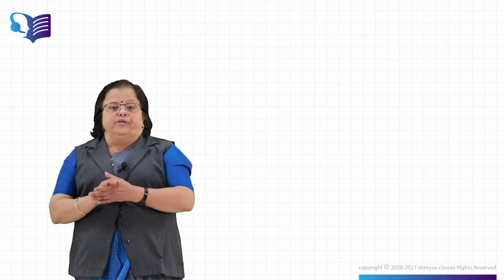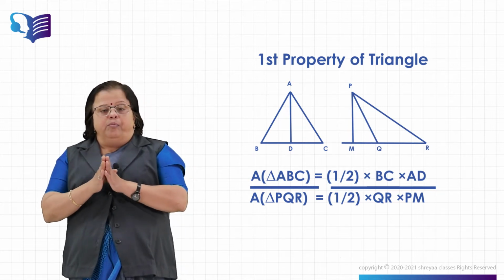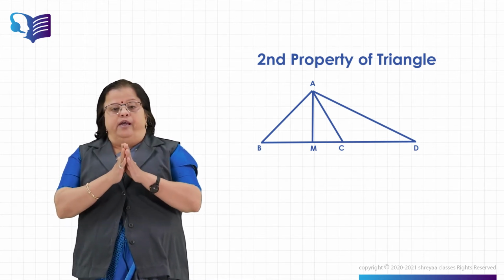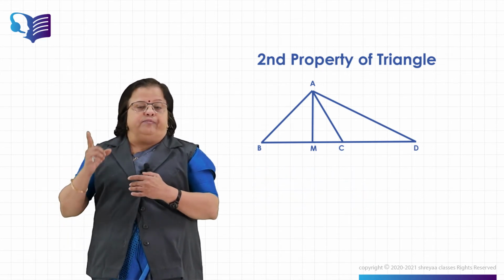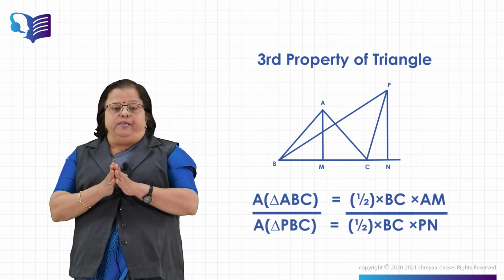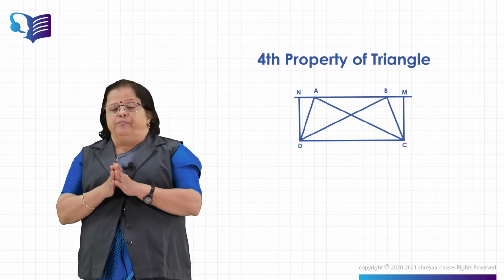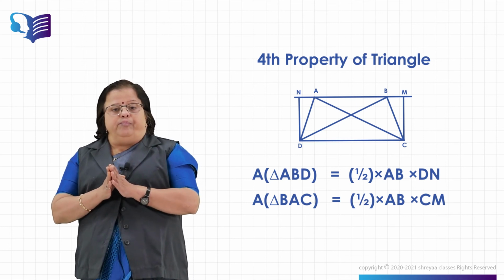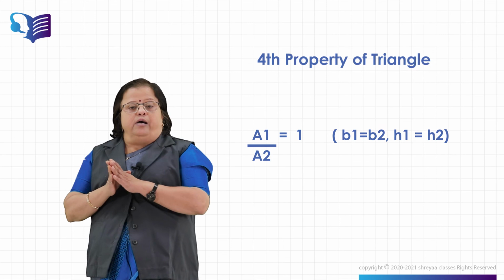Similarity | Properties of ratio of areas of two triangles | By Swati Bahulekar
In this video you will get to know more about Similarity